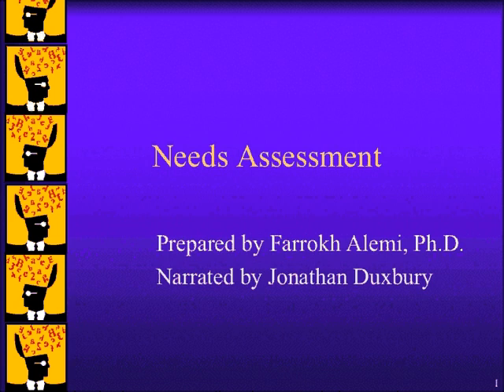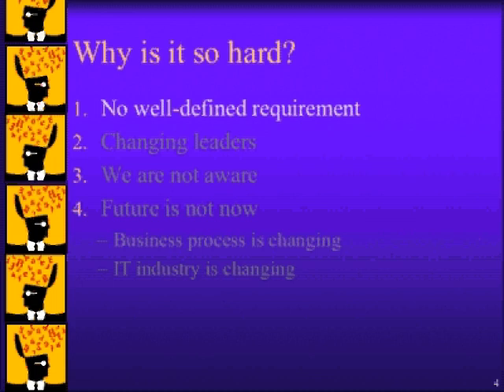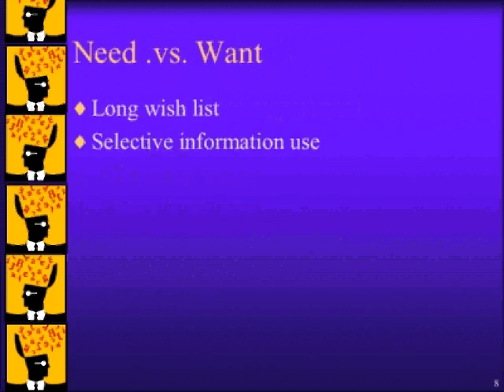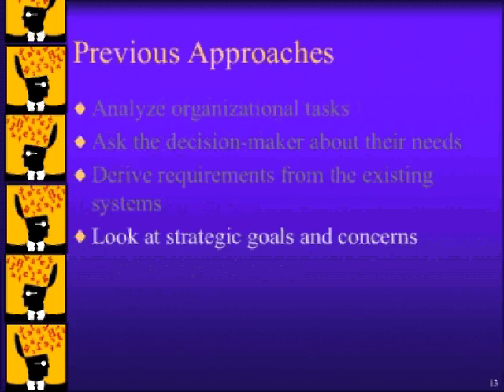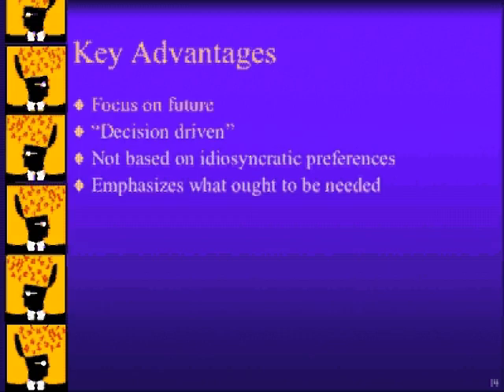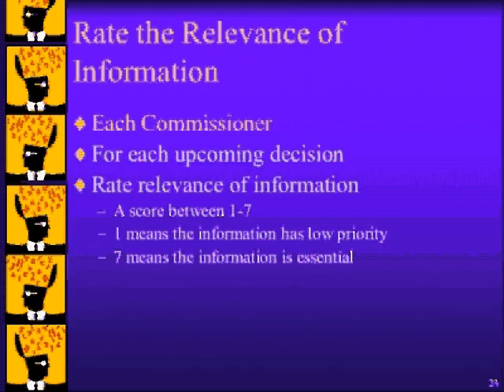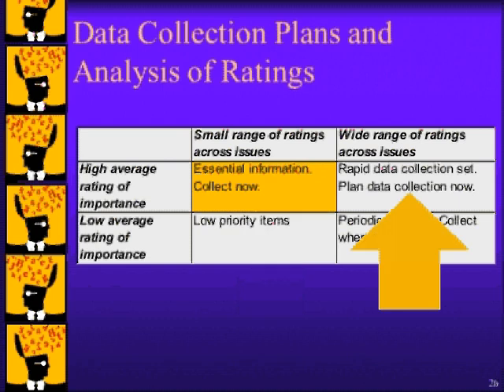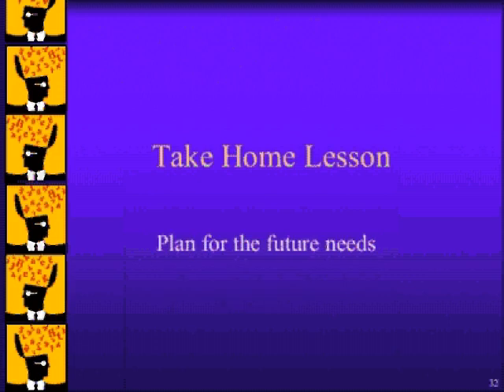Information Needs Assessment (procedure)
This presentation was prepared by Dr. Farrokh Alemi, Professor of Health Systems Administration at Georgetown University.  It describes a procedure designed by Gustafson and Thesen for assessment of information needs of an organization.  The procedure includes a focus on future decisions, group consensus and quantitative rating of relative importance of information items.